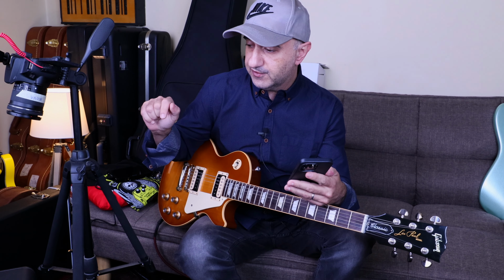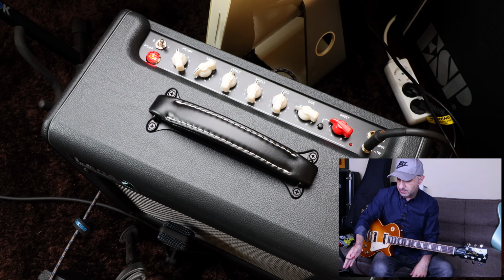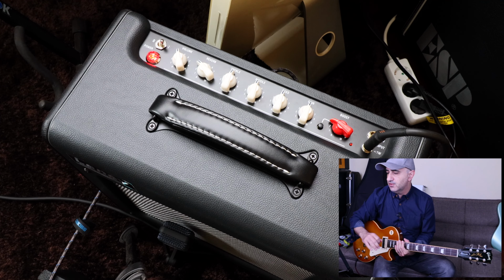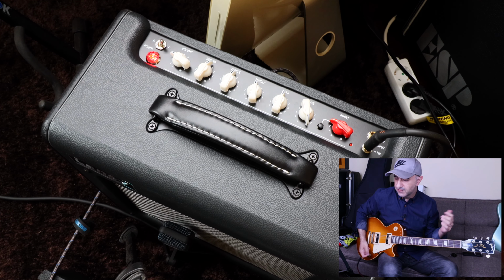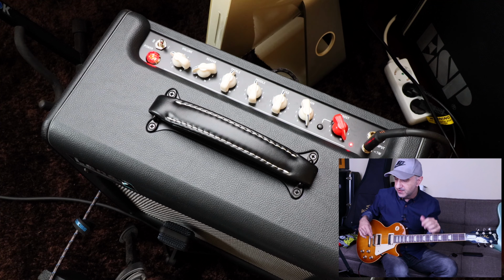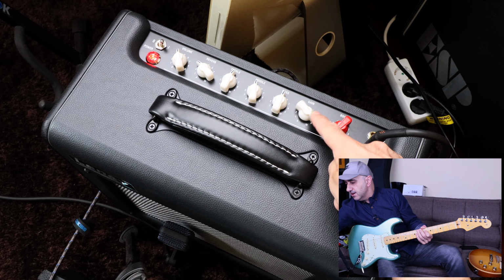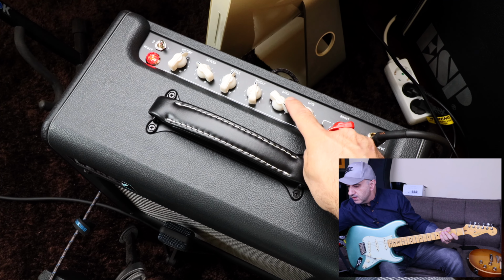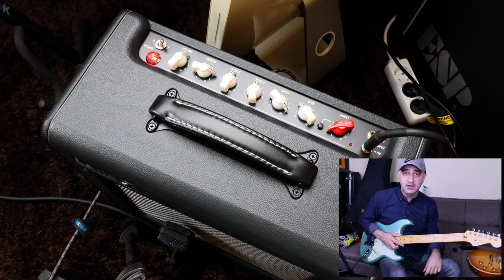LANEY CUB-SUPER12 - DEMO / REVIEW | Pure Tube Tone!!!